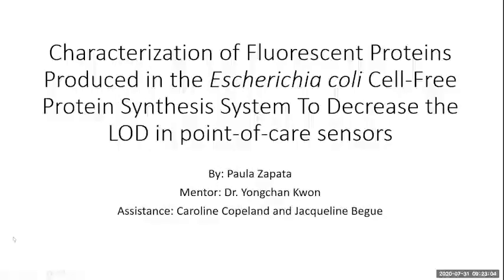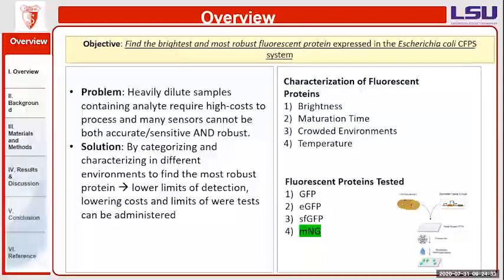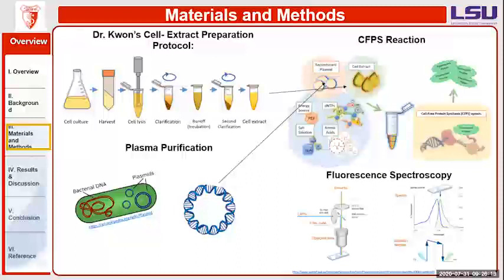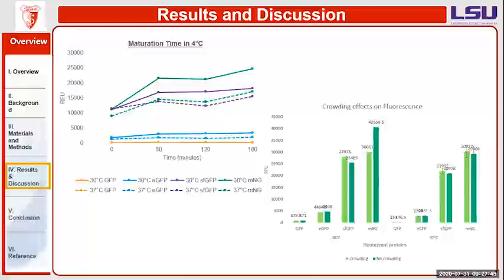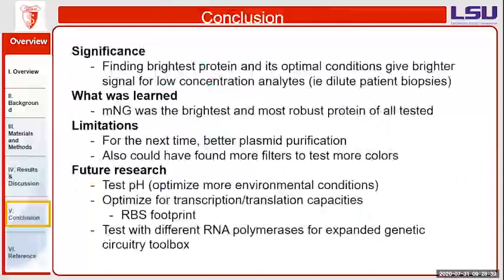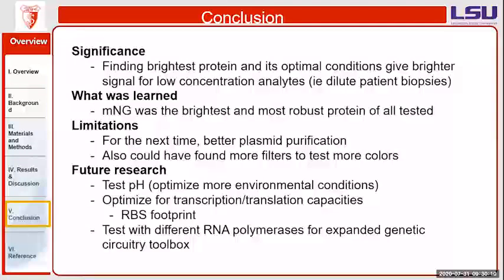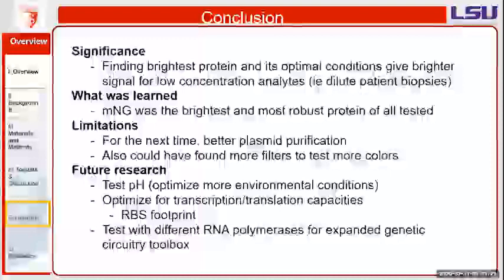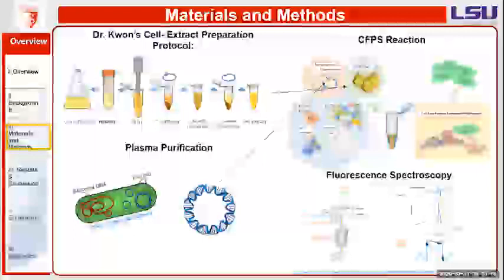Paula Zapata - Characterization of Fluorescent Proteins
Characterization of Fluorescent Proteins Produced in the Escherichia coli Cell-Free Protein Synthesis System to Decrease LOD in point-of-care sensors